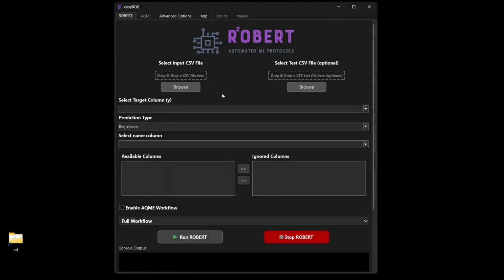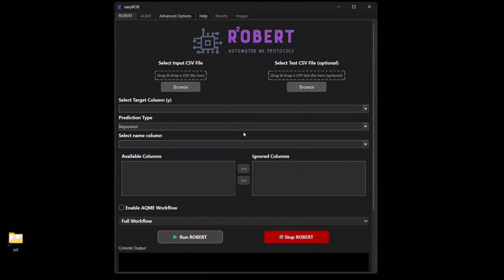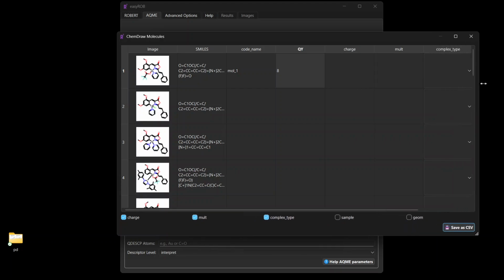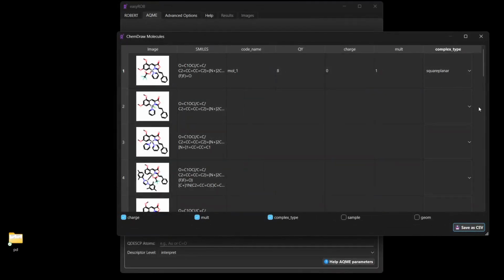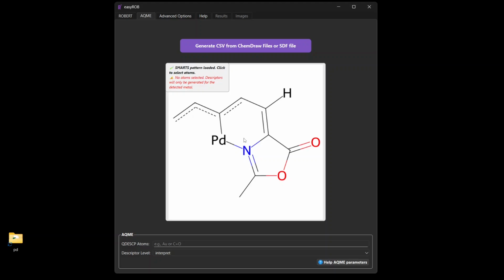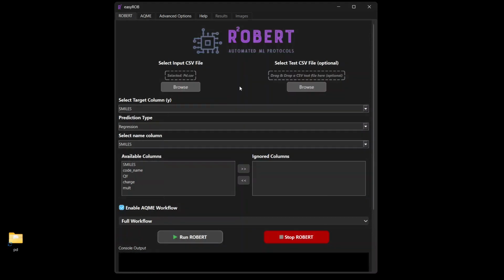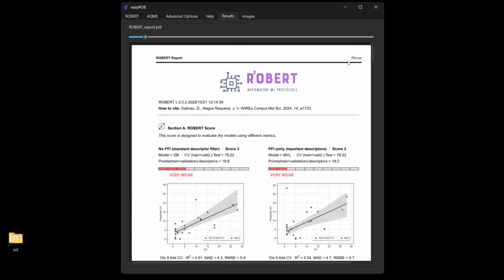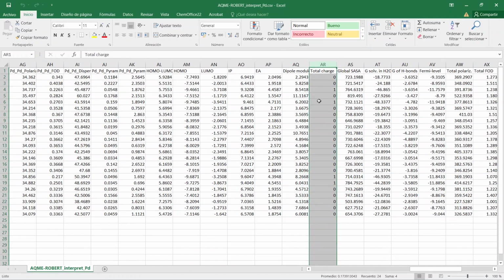EasyROB Tutorial 2 — Full workflow from a ChemDraw file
This tutorial shows how to use easyROB with ChemDraw structures. We start from molecular drawings, export them, and load the structures into easyROB to build models and generate predictions automatically.